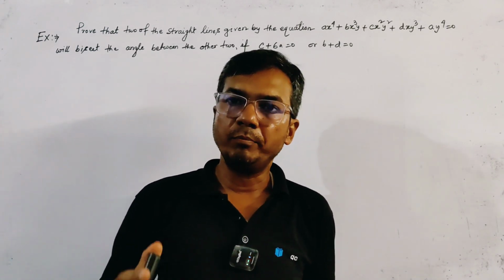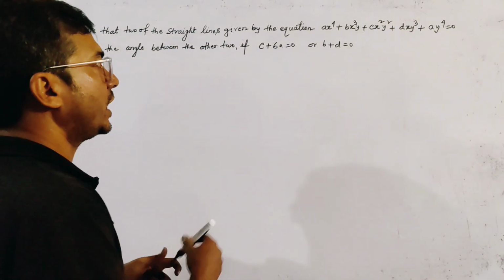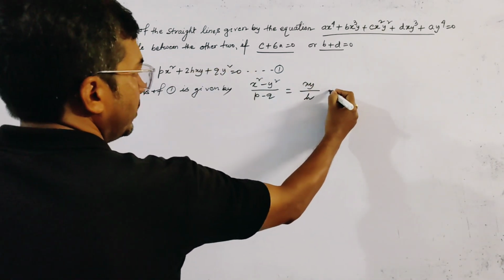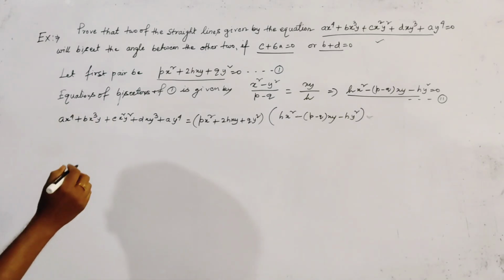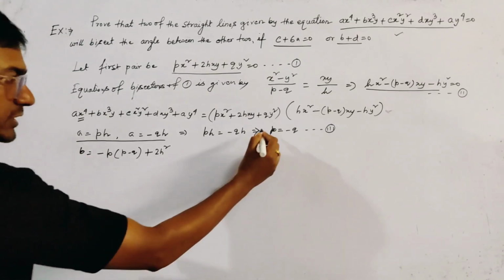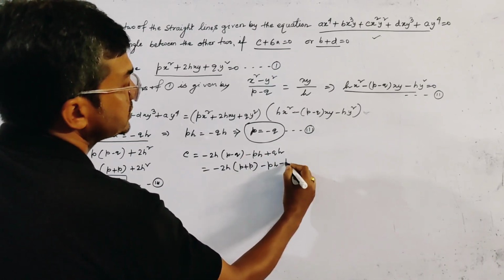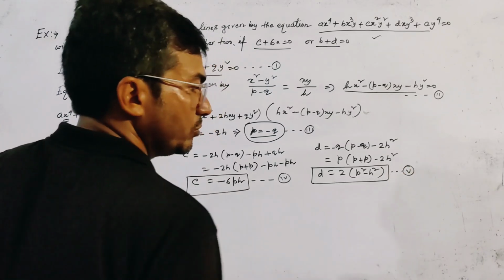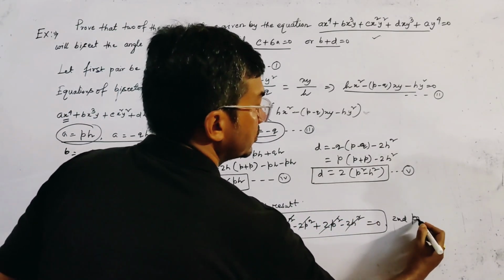Prove that two of the straight lines given by equation ax^4+bx^4y+cx^2y^2+dxy^3+ay^4=0 will bisect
Prove that two of the straight lines given by  equation ax^4+bx^4y+cx^2y^2+dxy^3+ay^4=0 will bisect the angle between the other two if c+6a=0 and b+d=0

Relation among angle between tangent and radius vector, angle between initial line and radius vector, radius vector, arc length. Angle syi, phi,and theta.